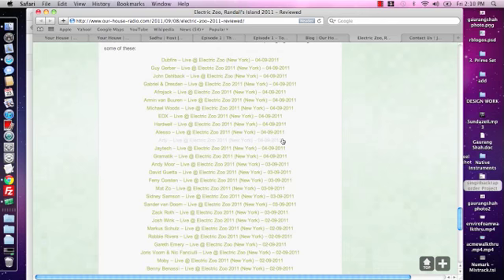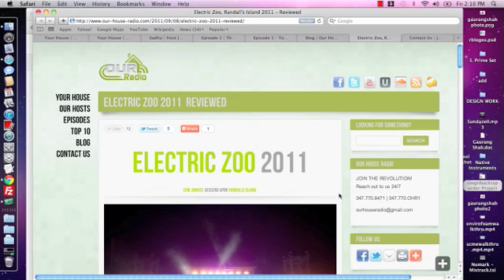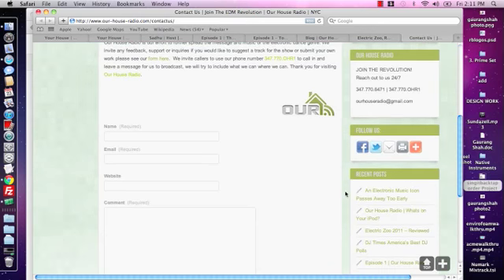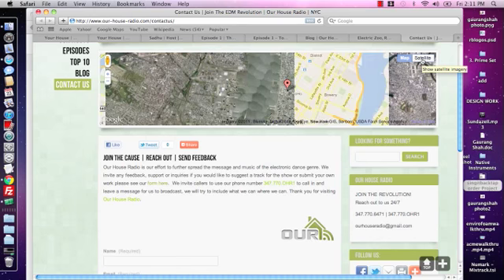Our House Radio Website Walkthrough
A dynamic user-friendly, engaging example of a CMS platform using the Wordpress framework. Highly socially active, the group engages their audiences all over the web and then the website integrates all of the content back to the main page.  The blog also powers their facebook fan page with a custom landing tab allowing them to proved a call to action to like them on facebook.  Soundcloud was originally used to deploy their first episode. We've custom designed a backend that will allow them to broadcast in "almost real-time" going forward. We've also integrated iTunes podcasting and a very intricate auto marketing, campaign for promoting new episodes.  The identity and brand were re-designed based on client specs and market surveys, delivering a very unique cutting-edge look, yet still inciting the reminiscent age of house music lore.